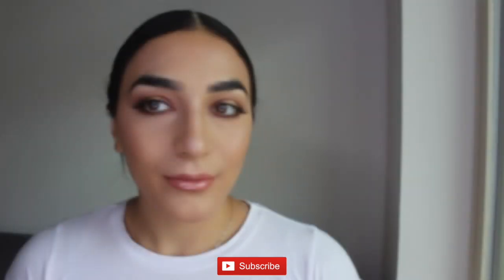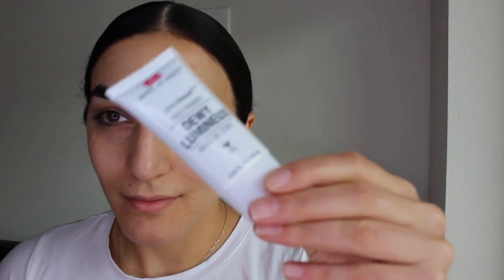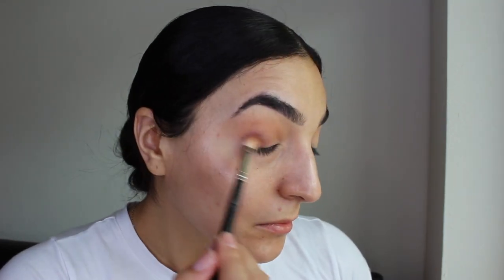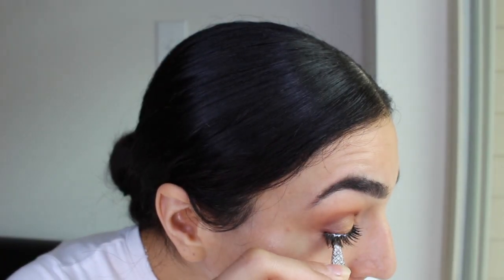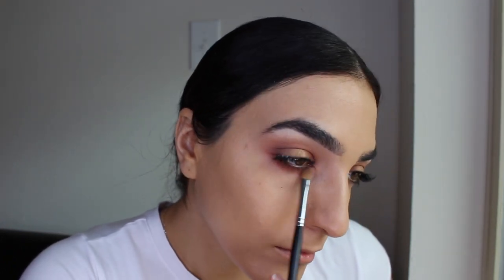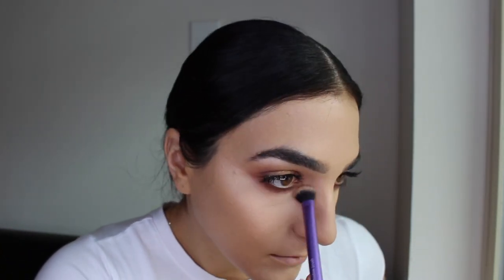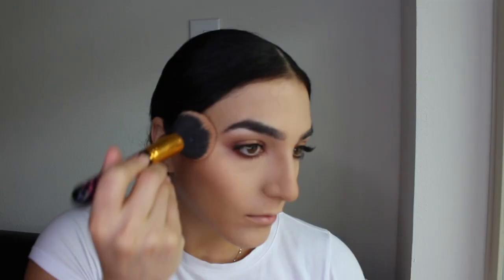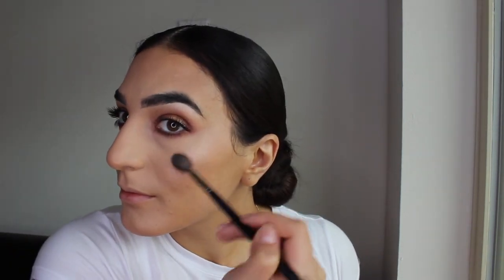EASY FALL MAKEUP TUTORIAL | REBECCA RAY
Fall is here! In Today's video I wanted to show you how to achieve an easy but glam fall inspired makeup look. Hope you enjoy! xoxo

Thank you for stopping by and see you in my next video!
XO, BEE